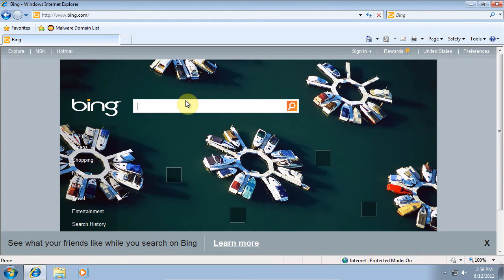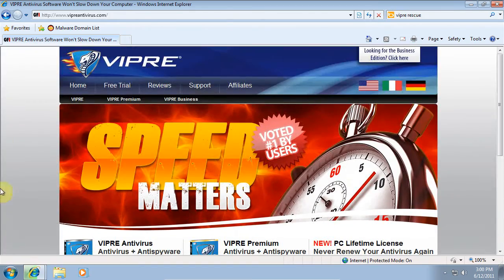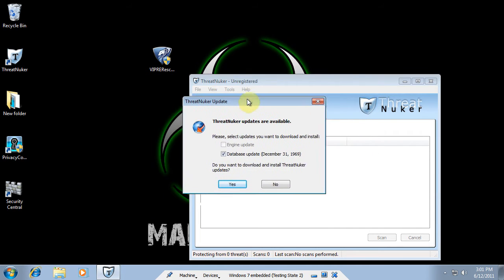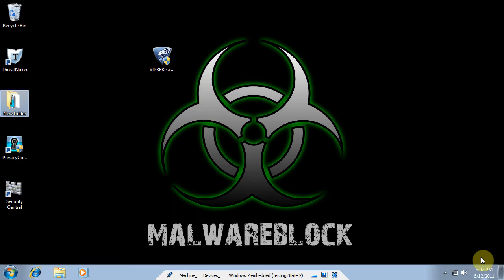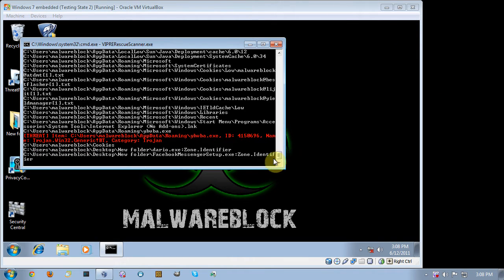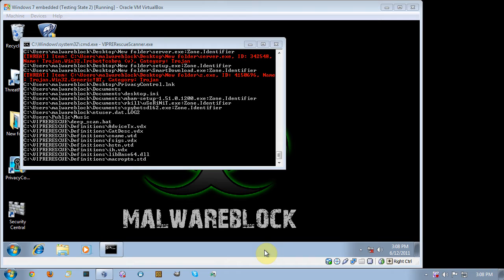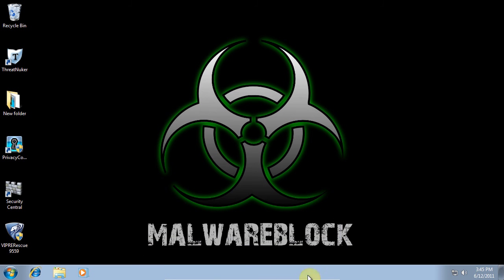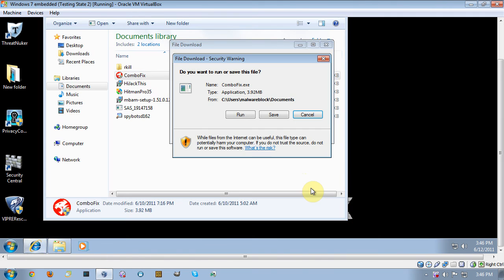Vipre Rescue Malware Removal Test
Today, I am testing Vipre Rescue malware removal tool against a virtual machine full of malware